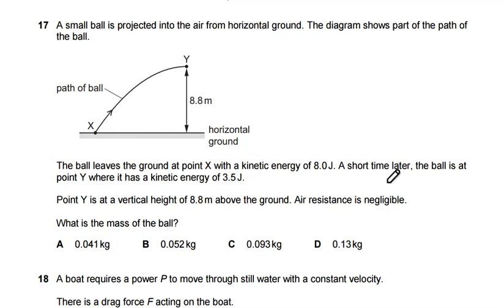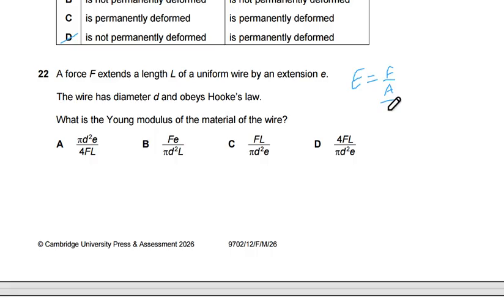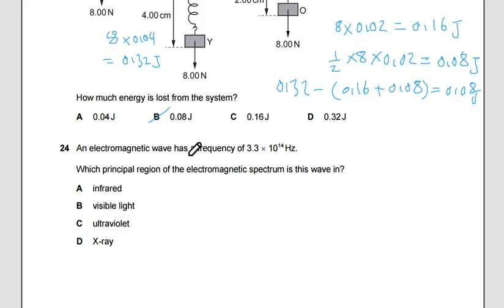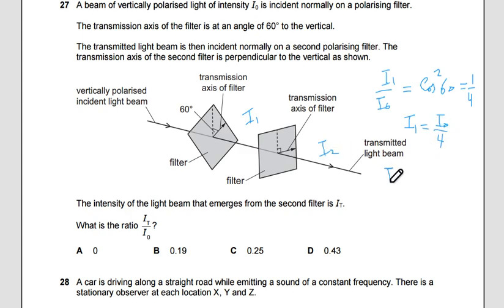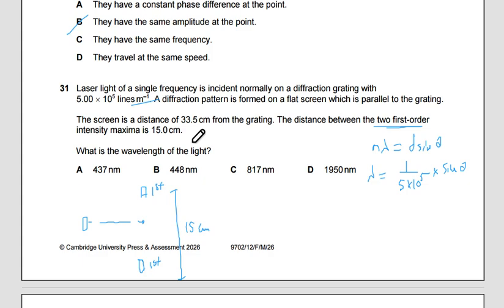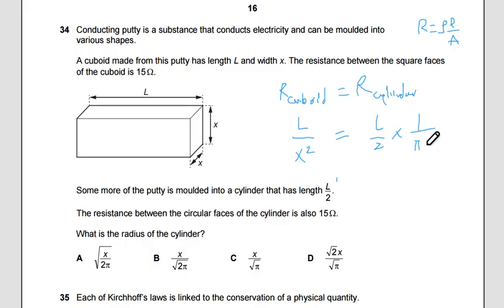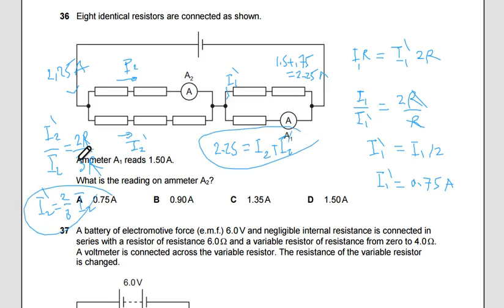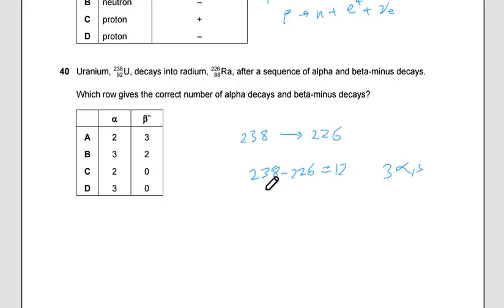igcse physics cambridge as- solving p12 feb 26 part2